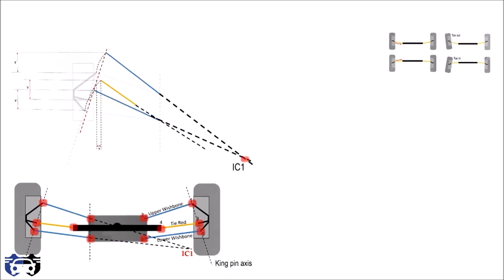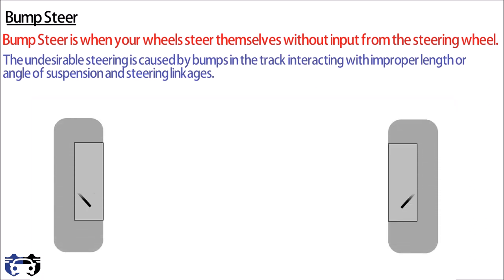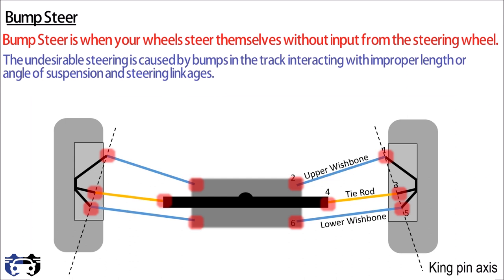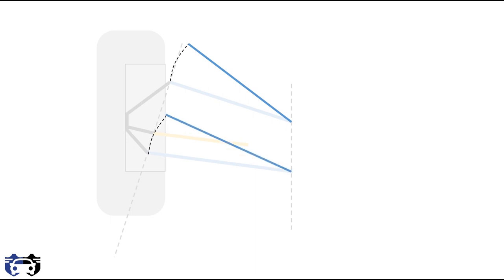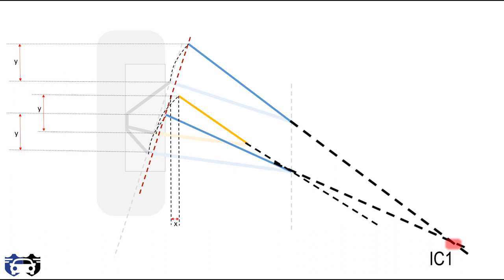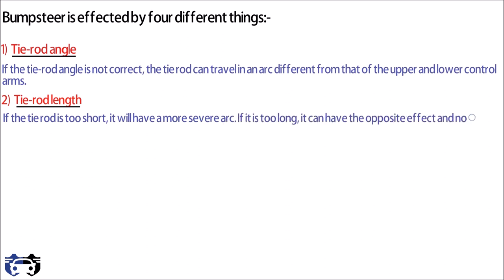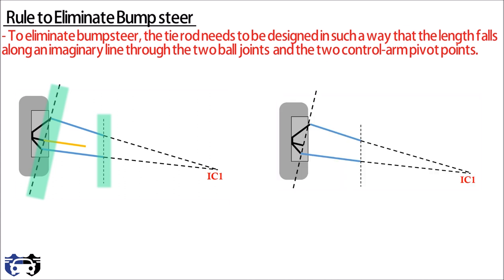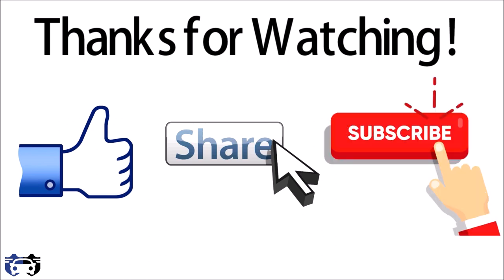Bump Steer | What factors effects bump steer? | How Bump steer can be corrected ?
Bump steer is the phenomena which is often blamed when Car is having bad road handling characteristics. Due to Bump steer , the car tires steer without turning the steering wheel. This can happen with both front and rear suspension geometry of vehicle and some set of rules are followed for correcting bump steer.
Non zero bump steer is very difficult to achieve. So ,minimizing the bump steer near to zero or some standard values is generally followed.
Bump steer is generally measured using Bump steer gauge.

1) What is Bump steer ?
2) How bump steer can be corrected ?
3) What factors effects Bump steer ?
4) How position of steering rack effects Toe-in and Toe-out due to Bump steer ?